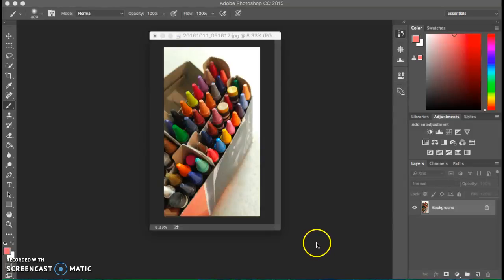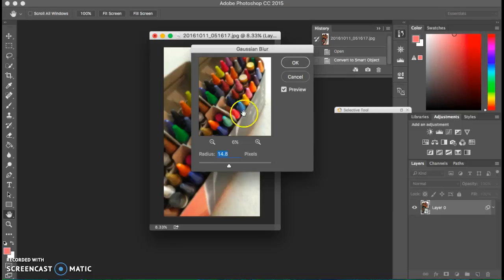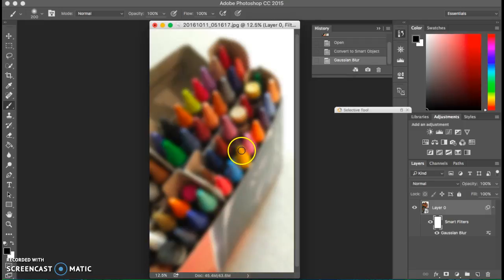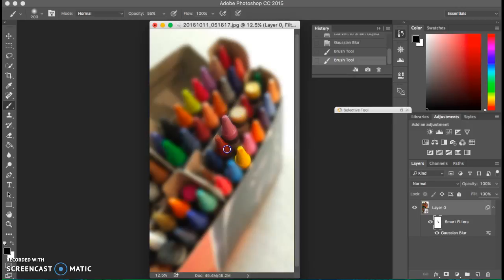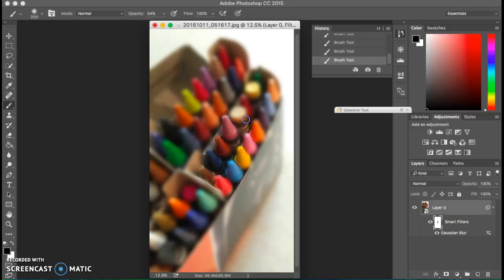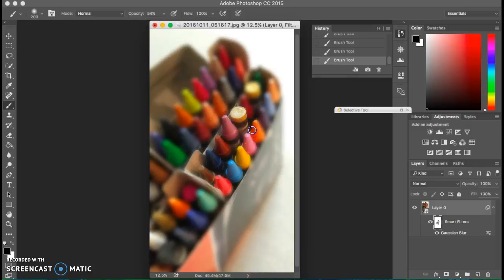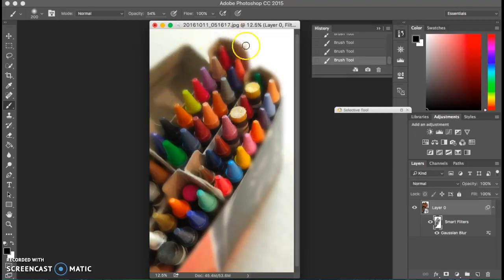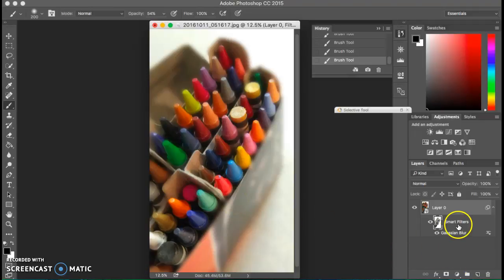Applying Filters #3: Using Masks for Specific Editing